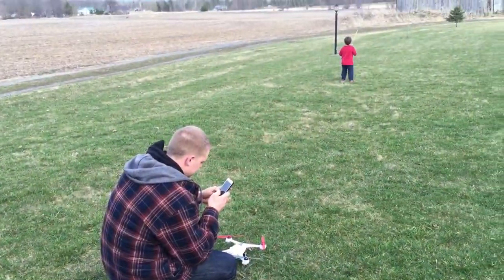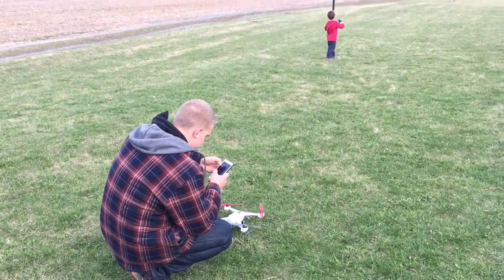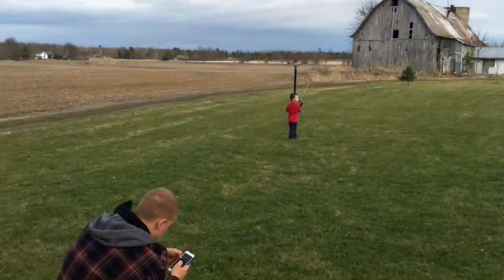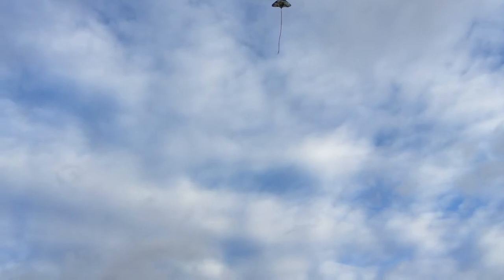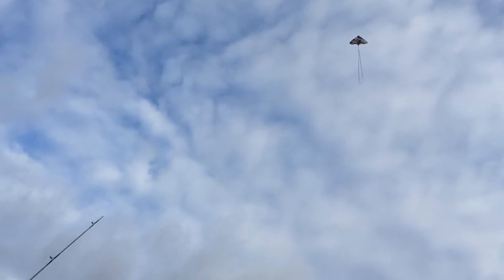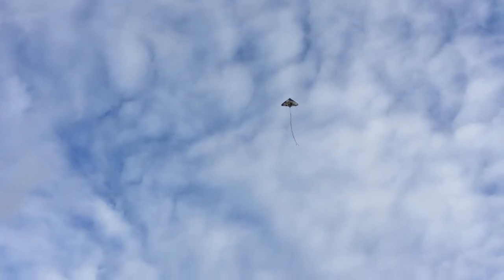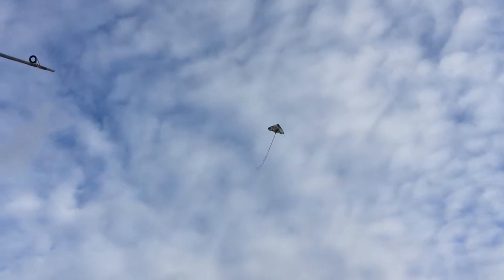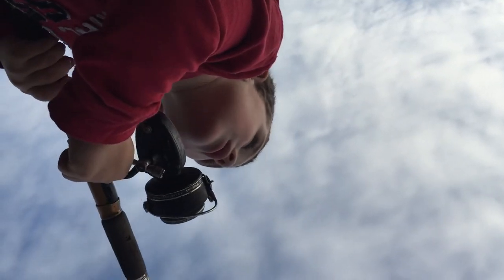Kide flys his first nerf kite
In this video my son Landin wants to fly a kite for the first time. I hook it to a fishing rod.